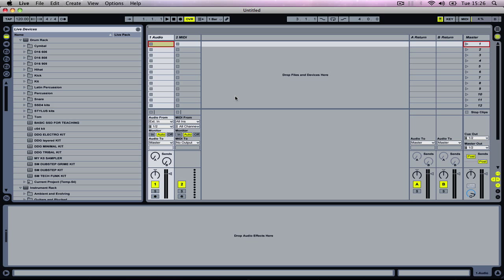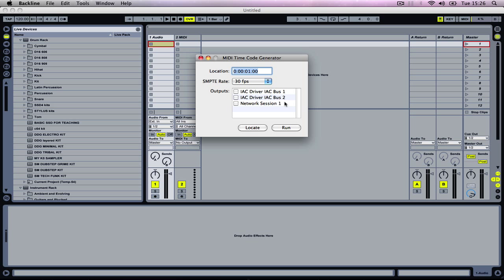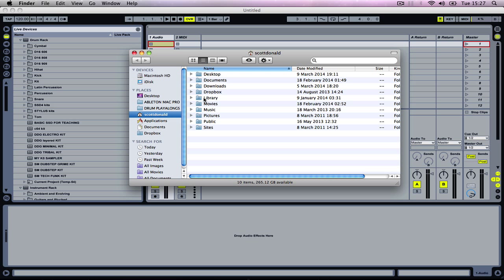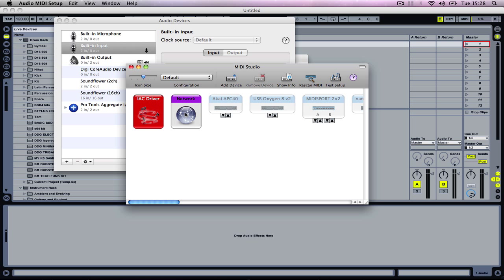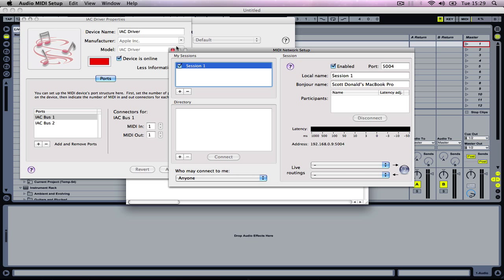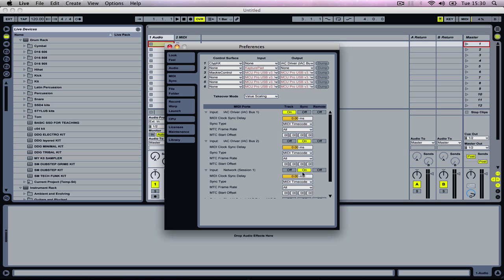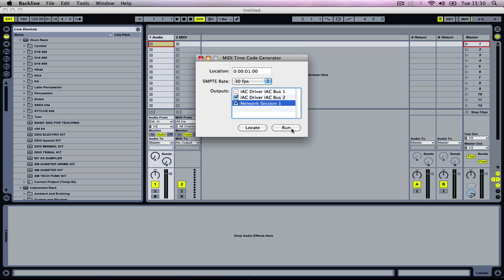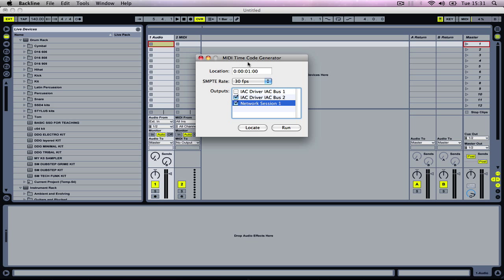SYNC multiple ABLETON MACS using MTC from BACKLINE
how to sync multiple Ableton MacBooks